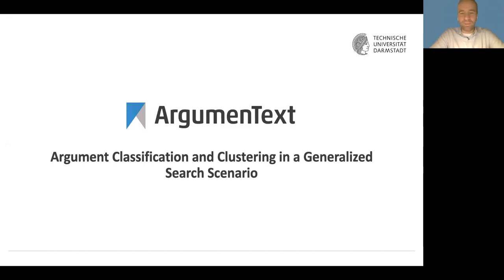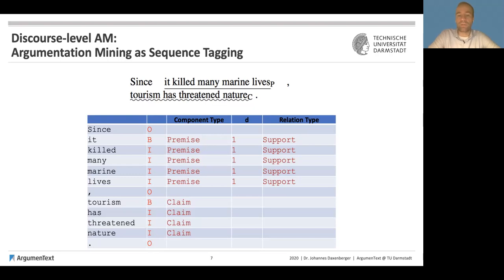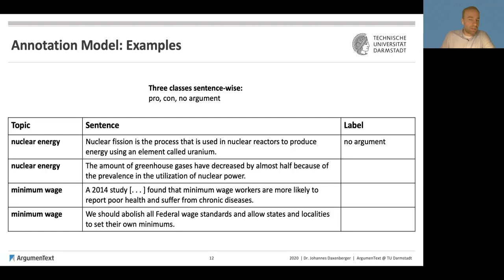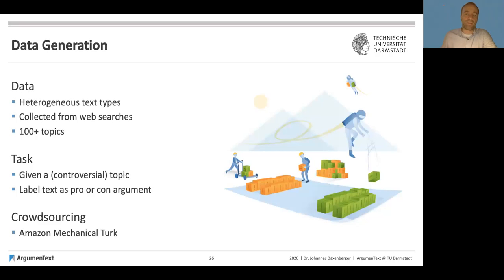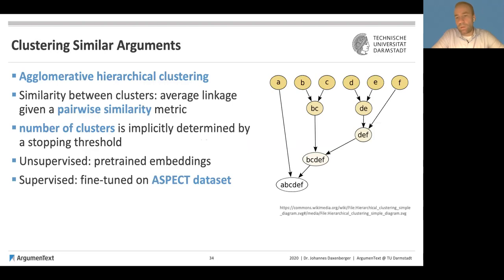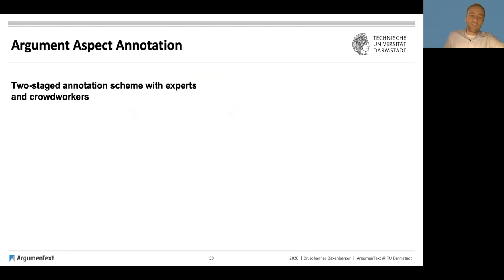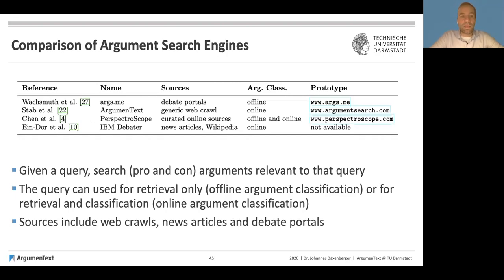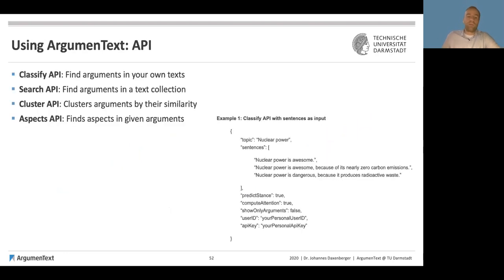Johannes Daxenberger TFC2020